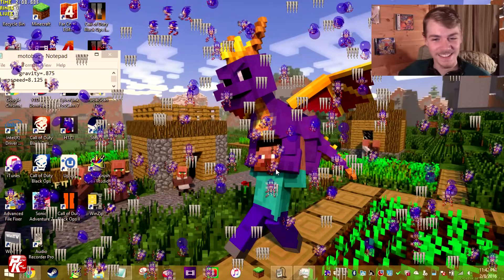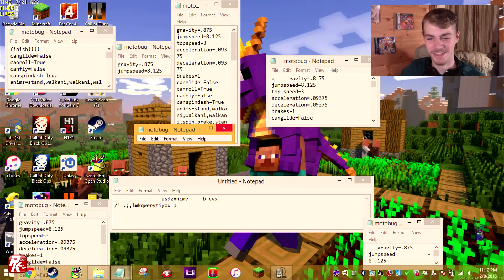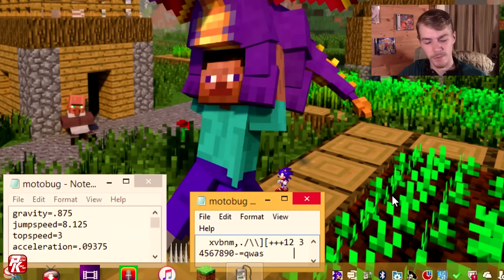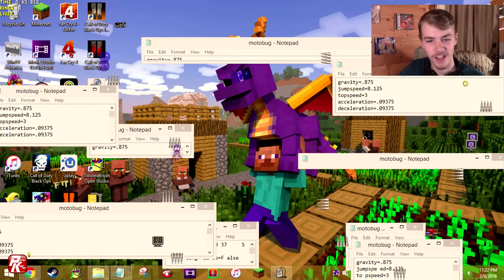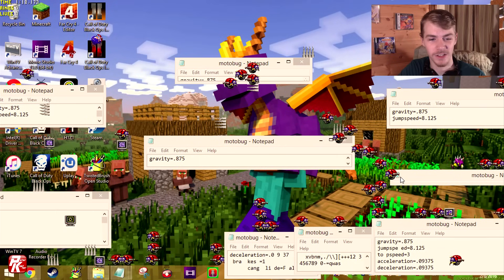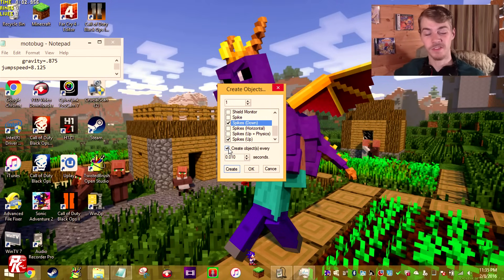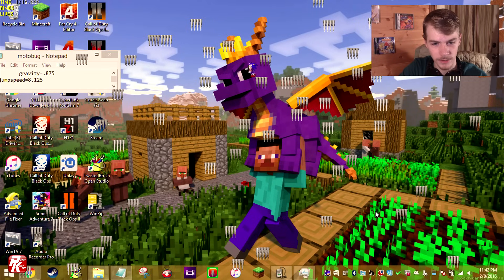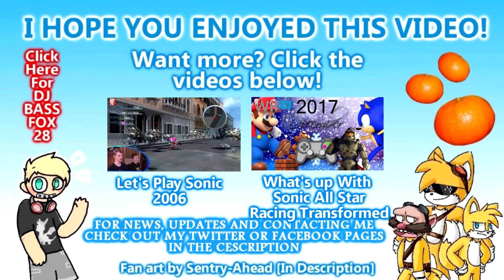Let's Play Sonic Windows Zone: MARIO MAKER WITH SONIC!